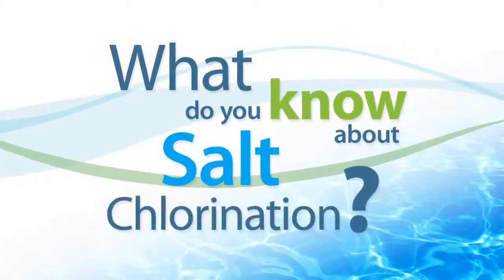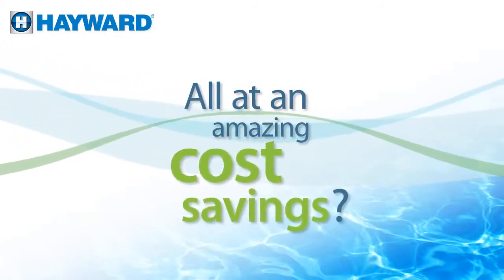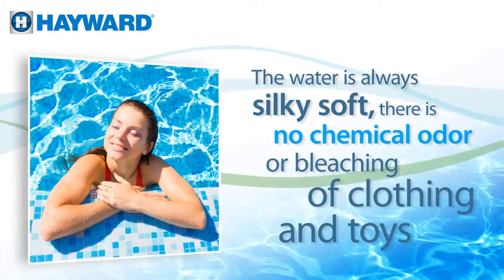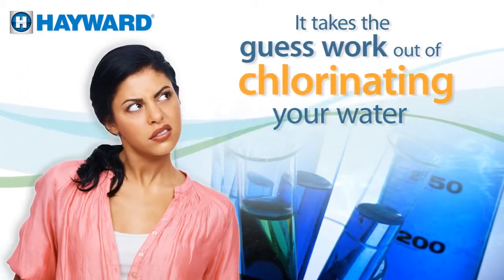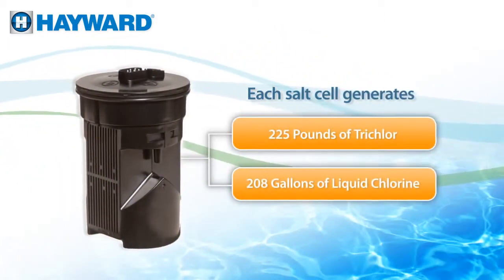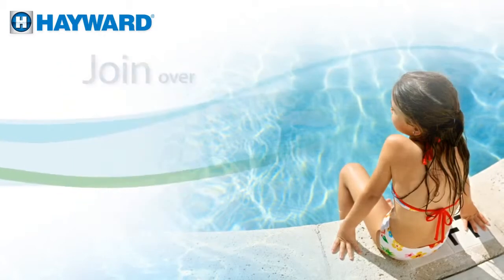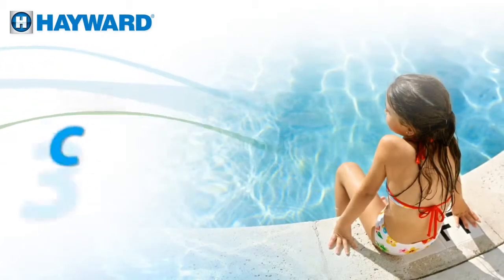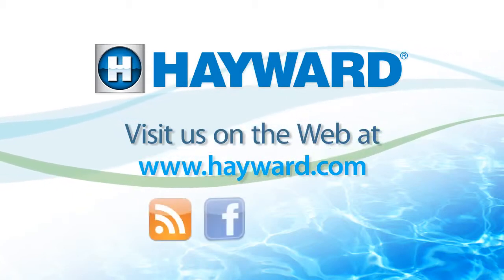Tratamento de Águas Aparelhos de Sal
Tratamento e Desinfecção de Águas em Piscinas - Aparelhos de Sal